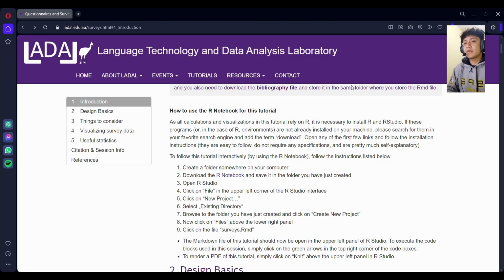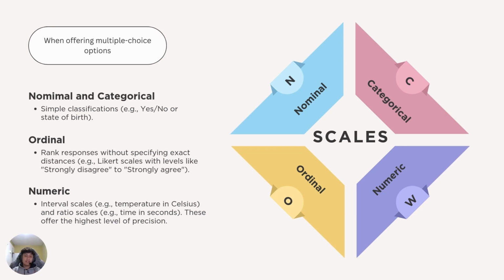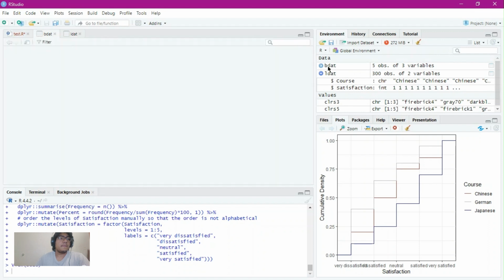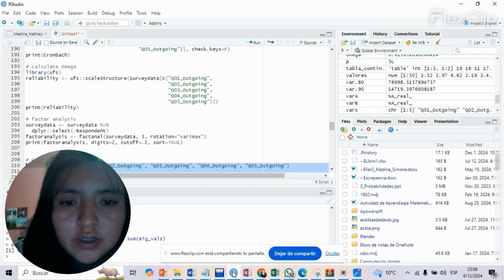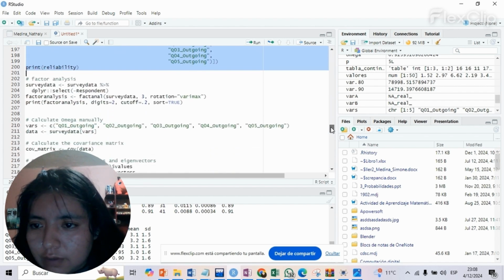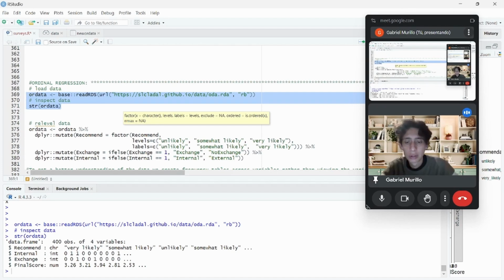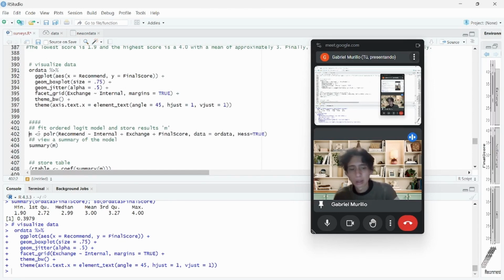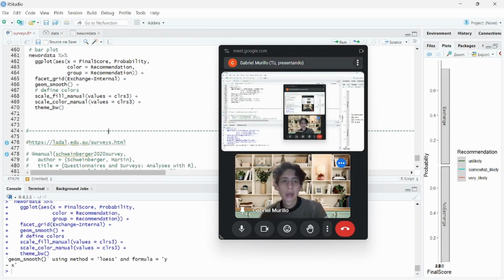5 de diciembre de 2024